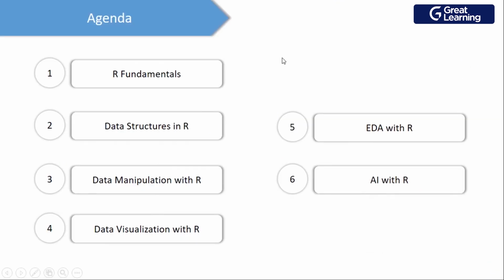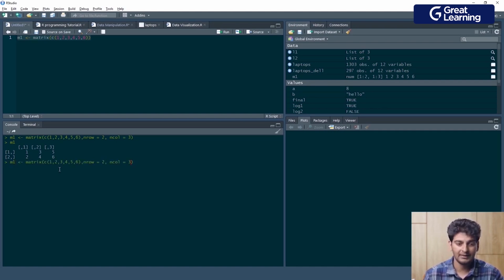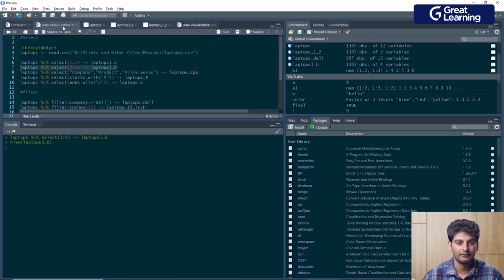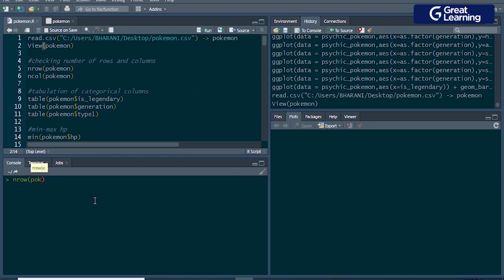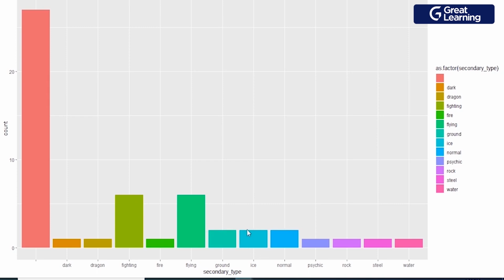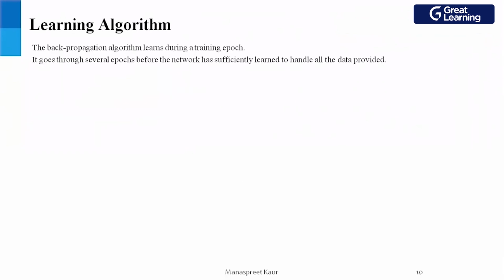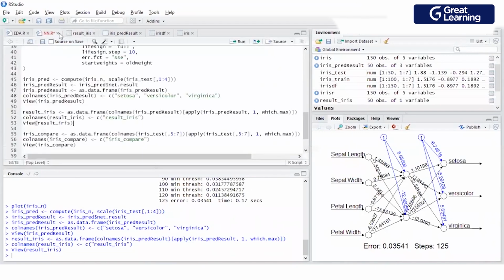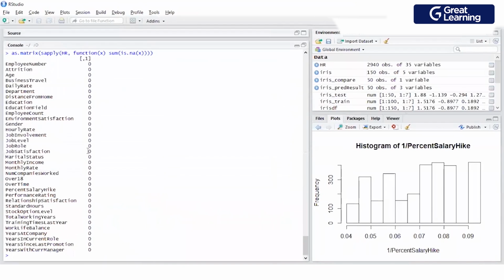R Programming For Beginners-Full Course | Learn R in 3 Hours| R Language Tutorial | Great Learning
Earn a prestigious Data Science certificate from MIT Professional Education.

Jumpstart your career in Data Science with our course designed for freshers. Apply now to learn more!

Looking for a career upgrade & a better salary? We can help, Choose from our no 1 ranked top programmes. 25k+ career transitions with 400 + top corporate companies. Exclusive for working professionals

🔥 Get your free certificate of completion for the Introduction to R Course, Register Now

Learn R Programming for Beginners in our 3-hour video releasing today! R is a programming language software environment used for statistical computing and graphics. Owing to its computational power, the R programming language is extremely favoured by statisticians and data analysts and data miners for the purpose of carrying out data analysis and developing statistical software. These factors have made R to be one of the most favoured programming languages with data science, which is exactly why so many people want to learn it today.

Great Learning brings you this tutorial on R Programming for Beginners to help you understand everything you need to know about this topic and getting started on the journey to learn about it well. This video starts with an introduction to R and its installation, followed by understanding the concepts of variables, data types and operators, etc. in R. Following this, we will understand data manipulation with dplyr and data visualization with ggplot2. Finally, we learn about neural networks! This video teaches R programming and its key functions and concepts with a case study, demonstrations & examples to help you get started on the right foot.

00:00:00 Introduction
00:01:10 Agenda
00:01:37 Installing R and R-studio
00:03:09 Variables, Datatypes and Operators
00:16:48 Vector in R
00:24:49 List, Matrix and Array in R
00:38:47 Inbuilt Functions in R
00:43:35 Flow Control Statements in R
00:54:12 Data Manipulation with dplyr
01:07:50 Data Visualization with ggplot2
01:27:16 Pokemon Case Study
02:03:31 Intro to Neural Networks
02:31:54 Demo: Neural Networks using R

Visit Great Learning Academy, to get access to 200+ free courses with 1000+ hours of content on Data Science, Data Analytics, Artificial Intelligence, Big Data, Cloud, Management, Cybersecurity, Software Development and many more. These are supplemented with free projects, assignments, datasets, quizzes. You can earn a certificate of completion at the end of the course for free.